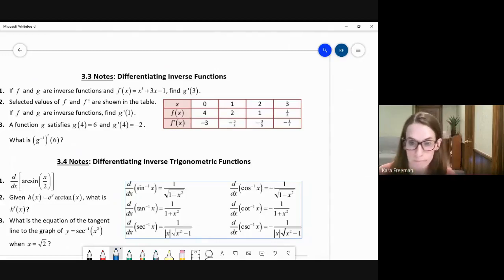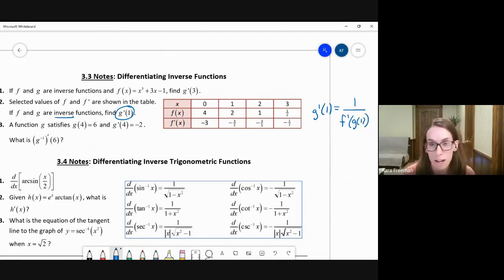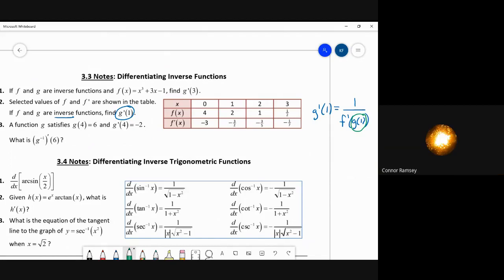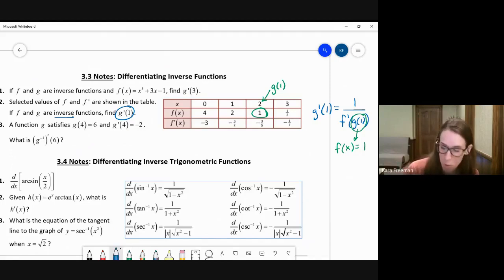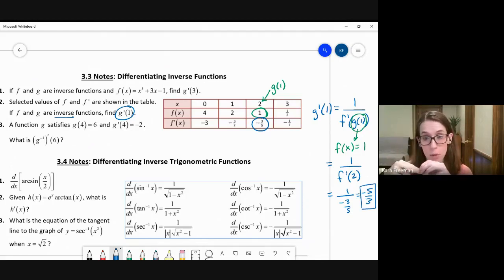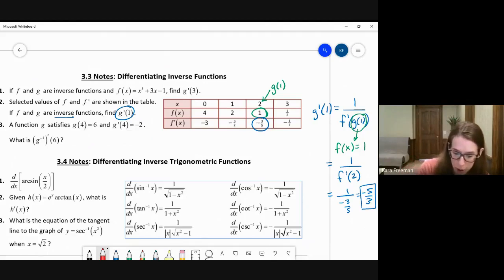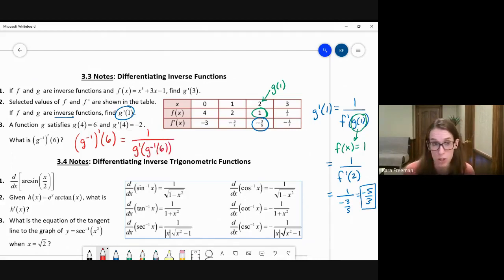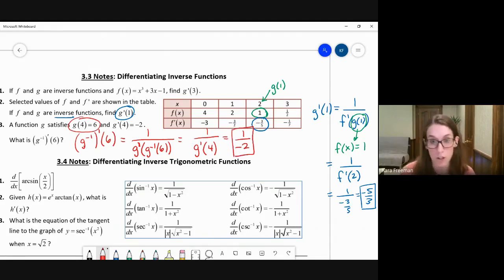Differentiating Inverse Functions